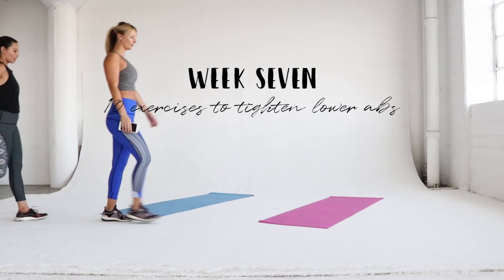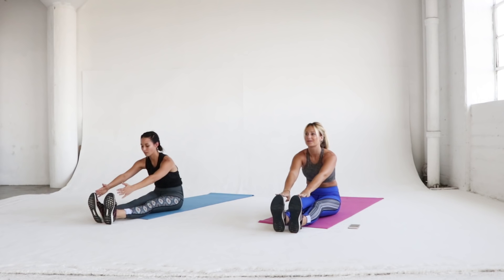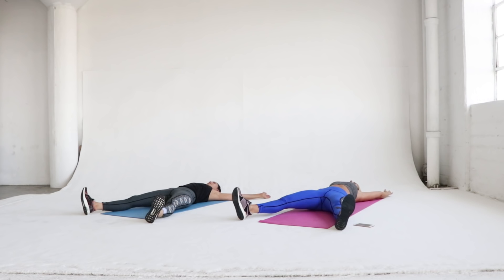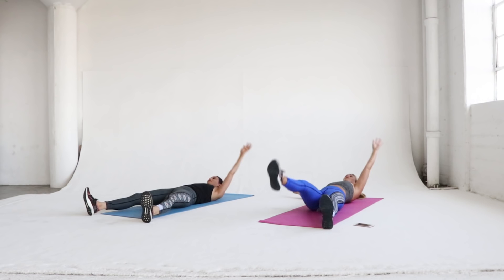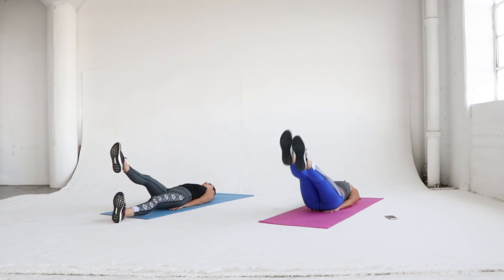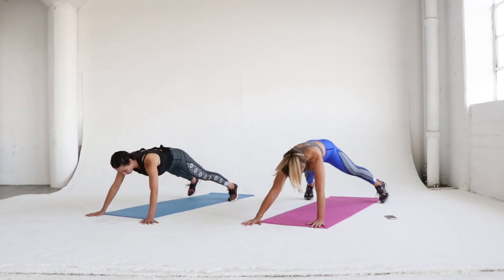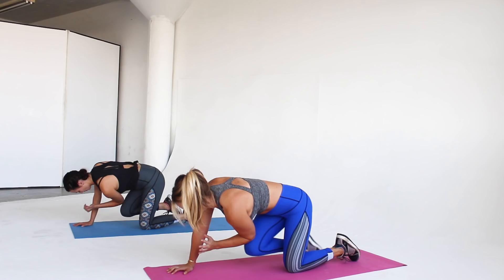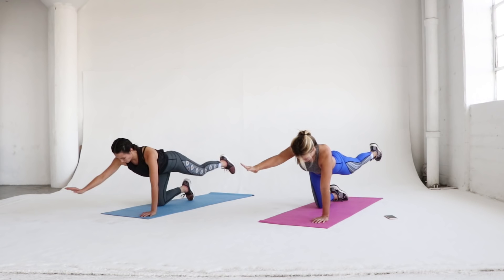10 Easy Exercises To Tighten Your Lower Abs | Aja Dang + Laura Varney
I'm Aja Dang and this 10 Easy Exercises to Tighten Your Lower Abs will help you get rid of that lower body fat. These lower abs workouts are great to show you how to flatten your belly and get a 6 pack! Blast belly flat with this top 10 exercises! Get your sexy toned stomach in time for those beach parties and bikinis!

↬ WORKOUT ↫

Straight leg sit up
Straight arm, leg toe touch
Flutter kicks
Star Planks
Elbow to knee bird dog
X3

Head over to Laura's channel to do her workout to complete your workout!

WEEK 1: 10 Best Booty Exercises For A Beyonce Butt

WEEK 2: 10 Best Ab Exercises For A Flat Stomach

WEEK FIVE: 10 Ways To Build A Bikini Booty

WEEK SIX: How To Build A Toned Upper Body & Tight Core

WEEK SEVEN: 10 Easy Exercises To Tighten Your Lower Abs